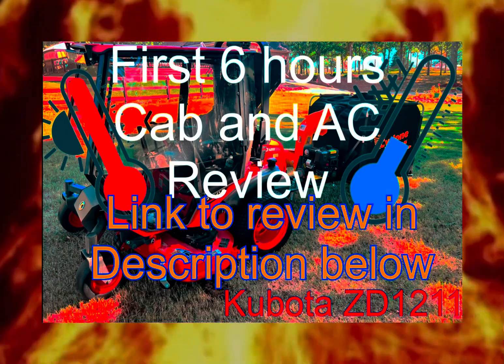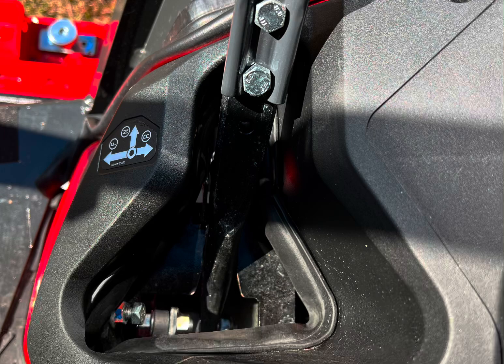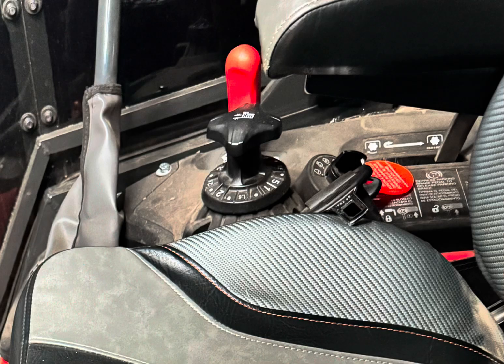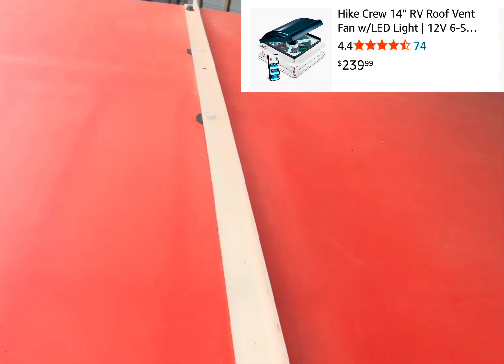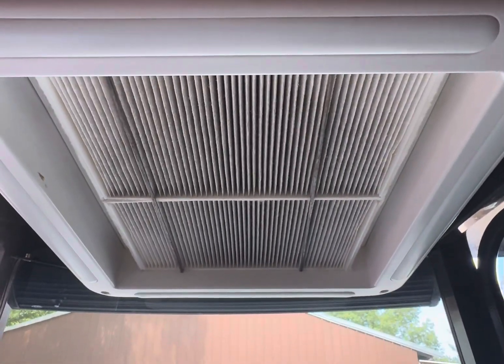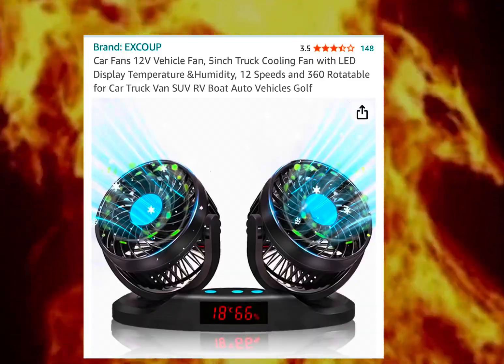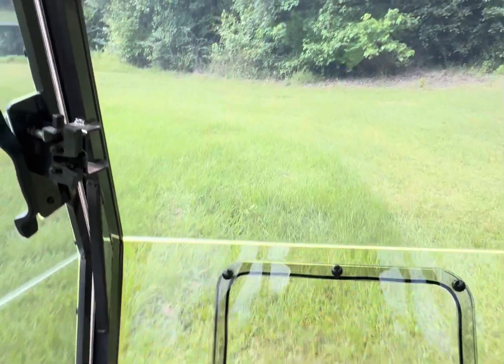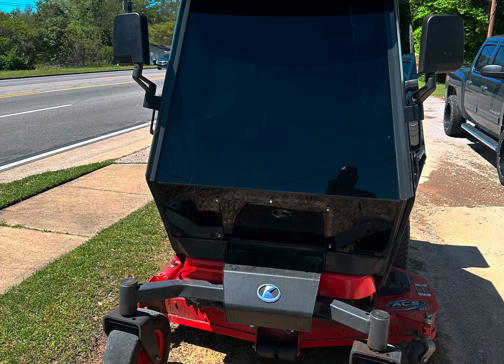Kubota ZD1211 Curtis AC Cab 2yr 150hr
Kubota AC cab modifications needed for improvement
Links to First 6hr Review and air filter change are pinned in first 2 comments below